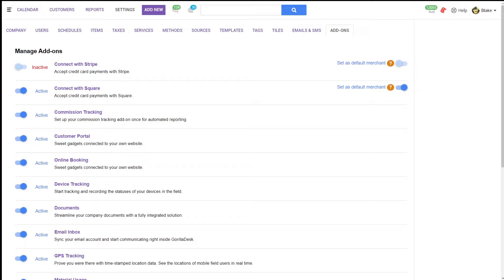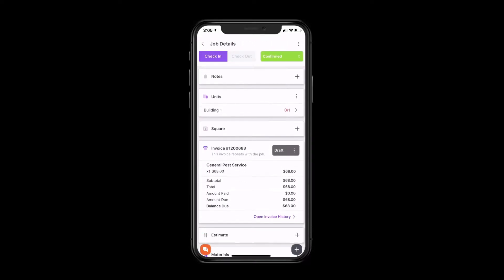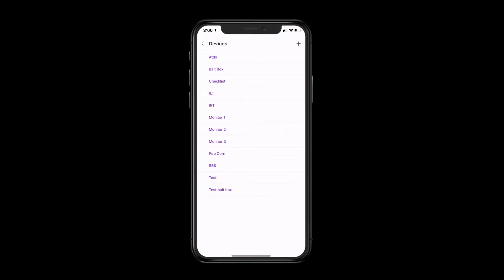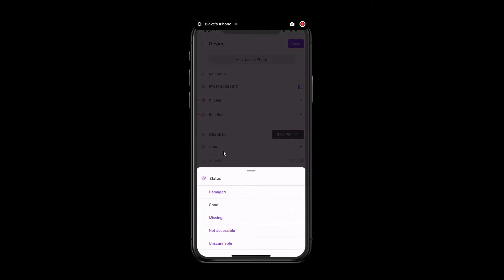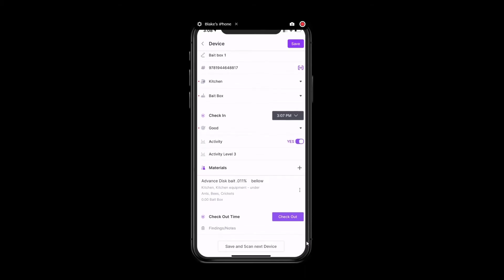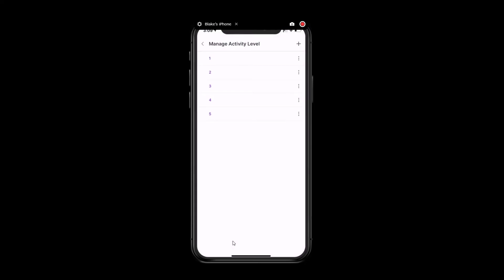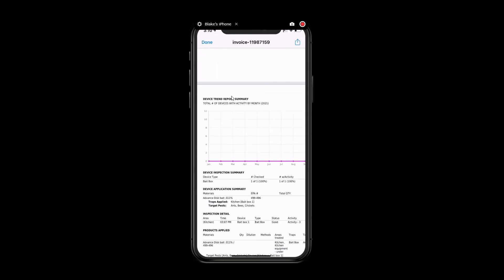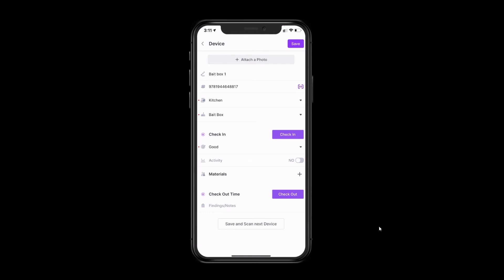Device Tracking & Barcode Scanning